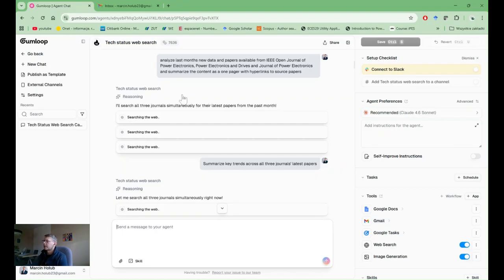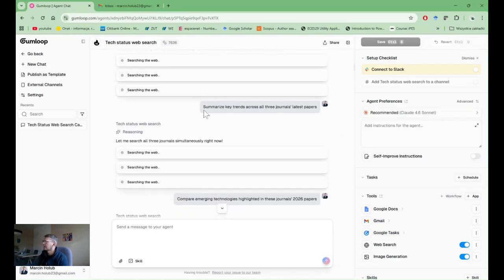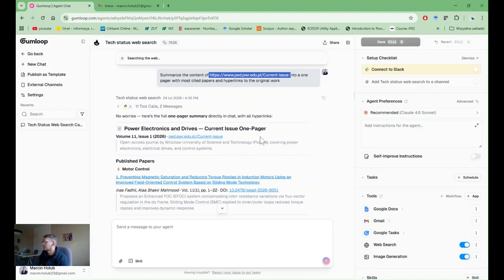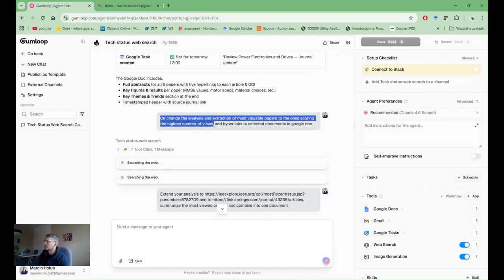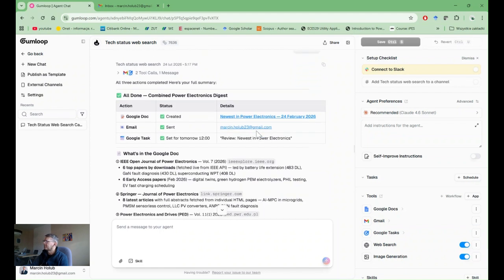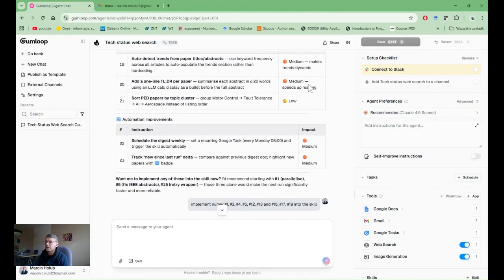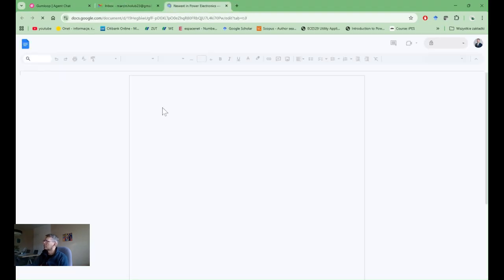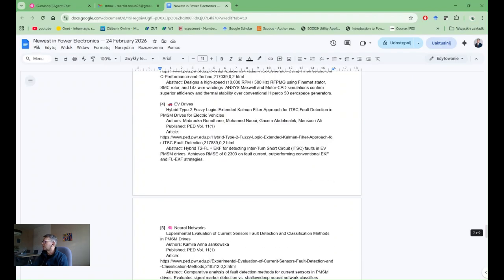Gumloop agent backup video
To wideo zostało przygotowane za pomocą aplikacji Clipchamp